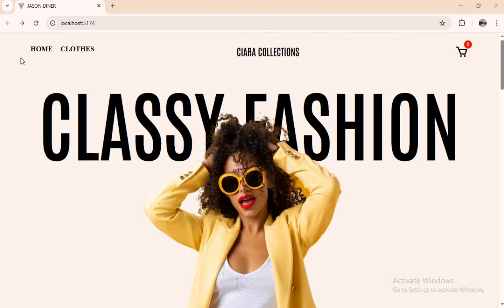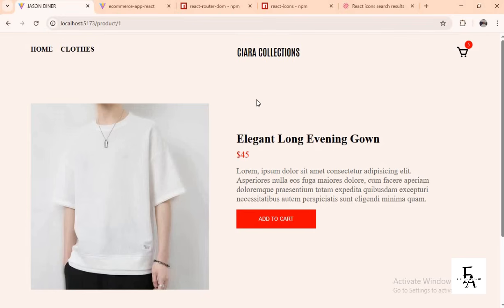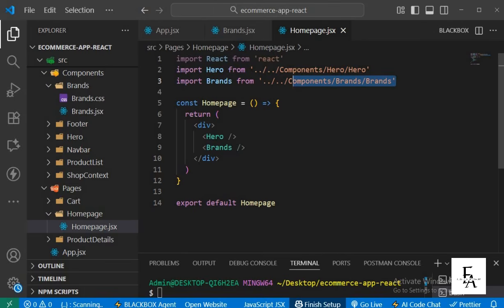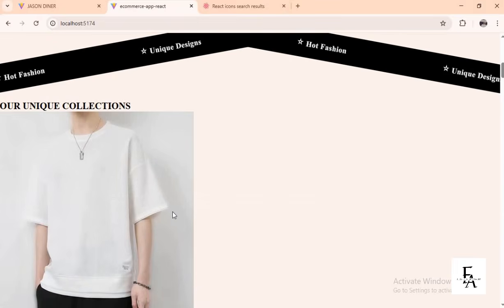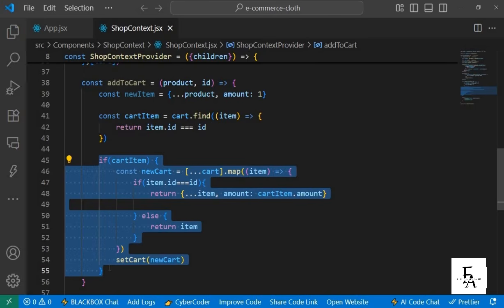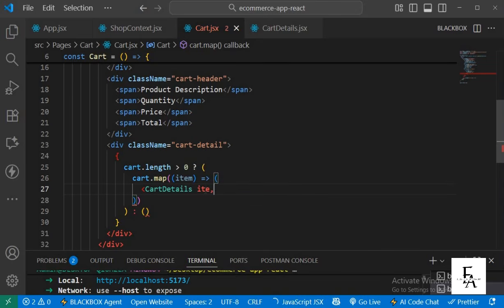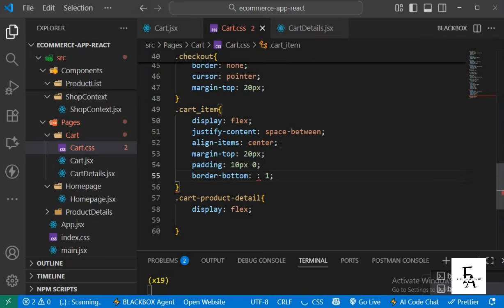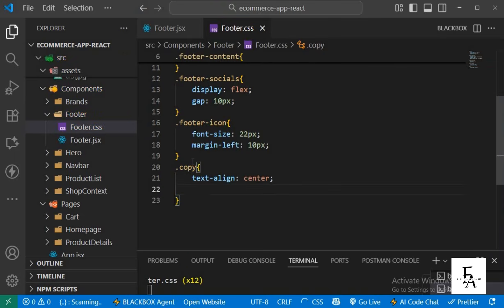Build a Complete Ecommerce Website With React JS | React JS and Context API Ecommerce Website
How To Create Complete E-commerce Website Using React JS | React JS Ecommerce Website | Build a E-commerce Website With React JS and Context API | React JS E-commerce Website

 At the end of this tutorial, you will learn to create a complete ecommerce website using React JS. This step-by-step tutorial will guide you on how to create an ecommerce website as a beginner.
You will learn to create the Navigation bar,  Hero section, Product List, Footer, Product Details page, Add to cart and as well create a cart and checkout page.

We will be using the context API in this project, so all components can have access to the shared data without props drilling.
This tutorial is for both beginners and advanced.